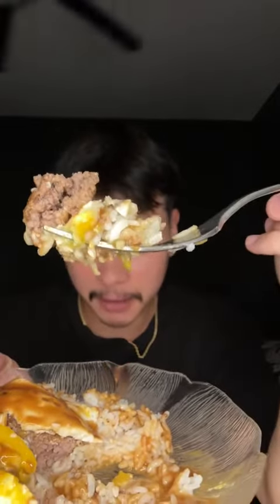Homemade loco moco review